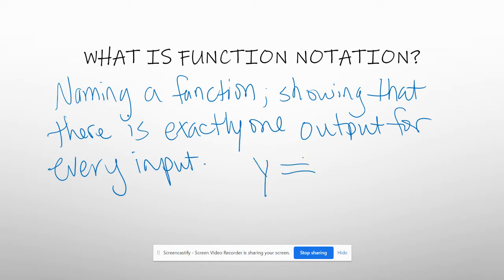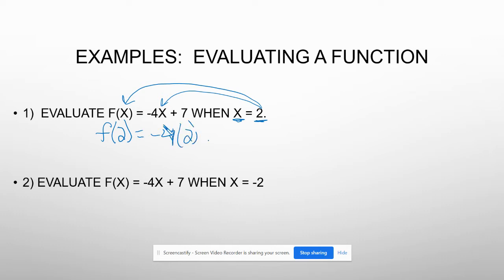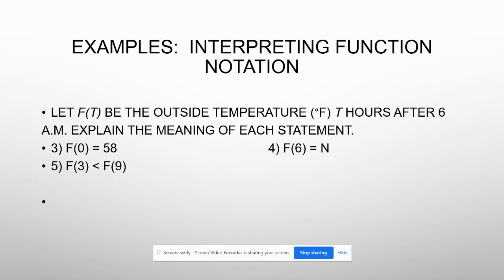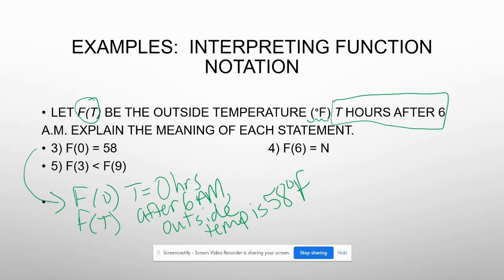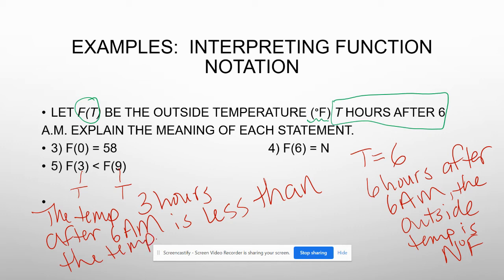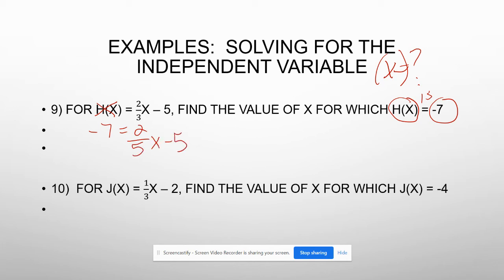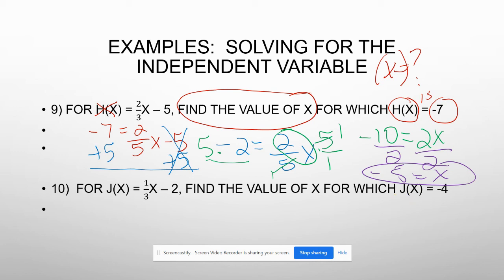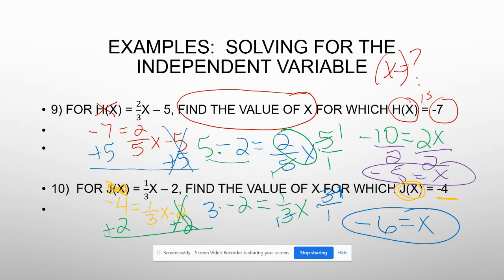3.3 Notes Night 1: FUNction notation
Define and use FUNction notation